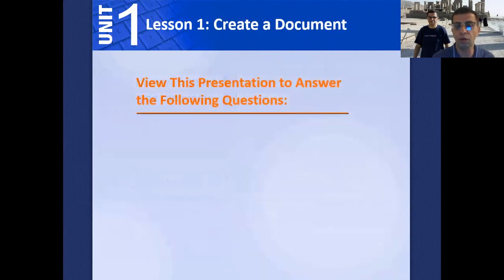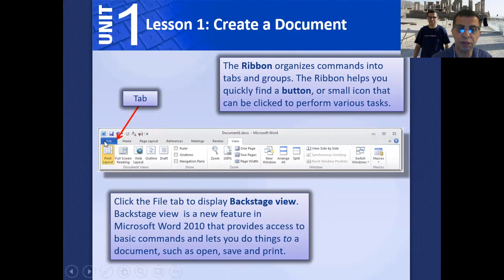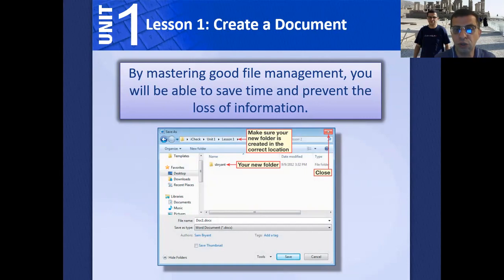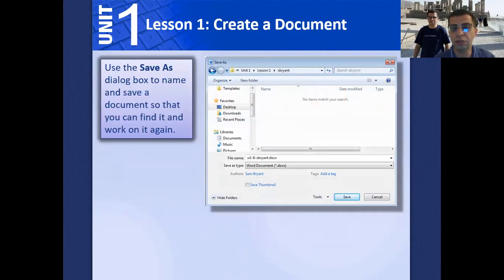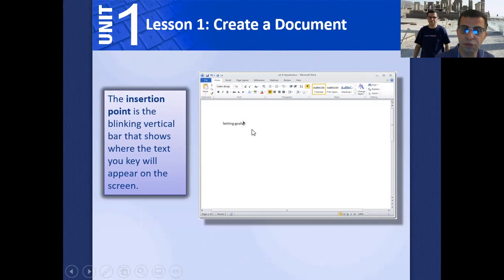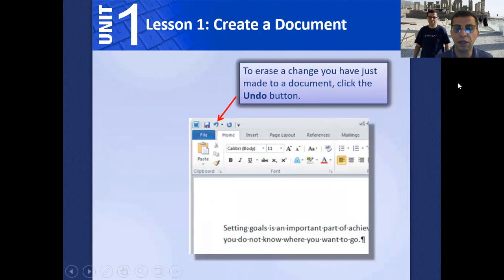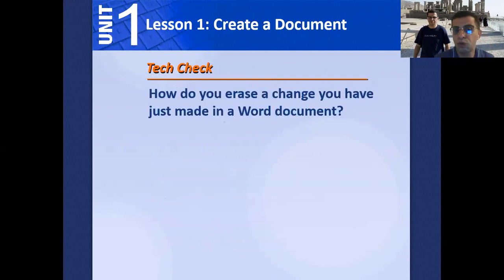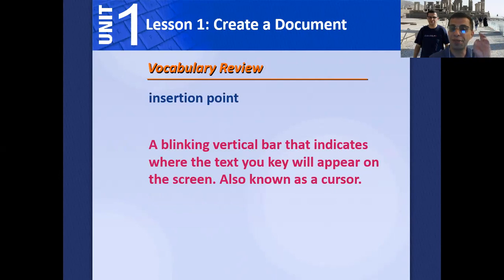INFO8060, Module 1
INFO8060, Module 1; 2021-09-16